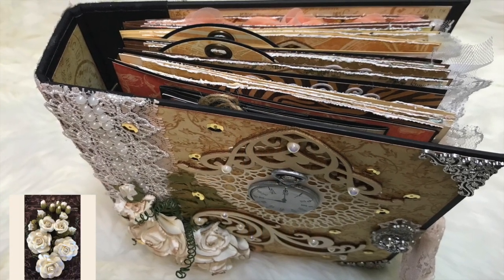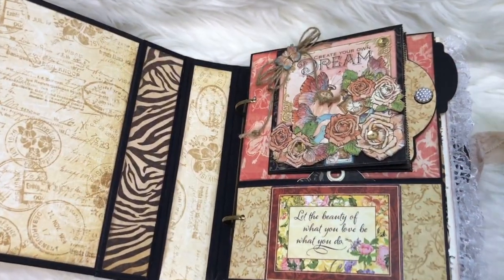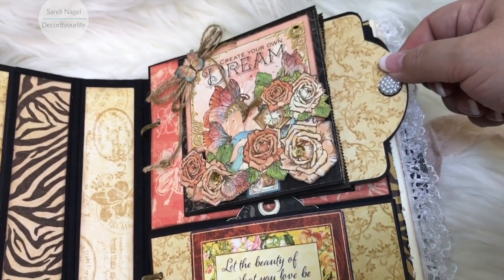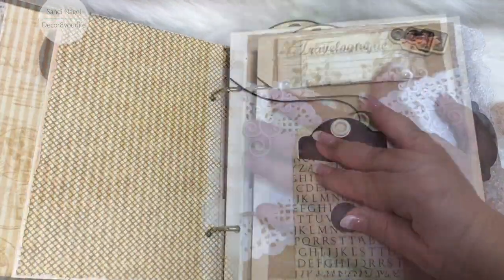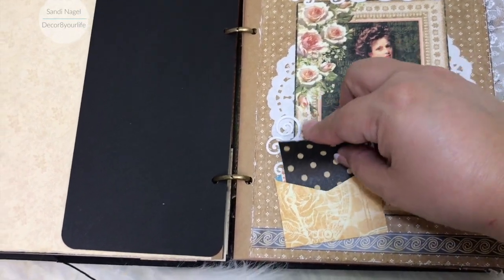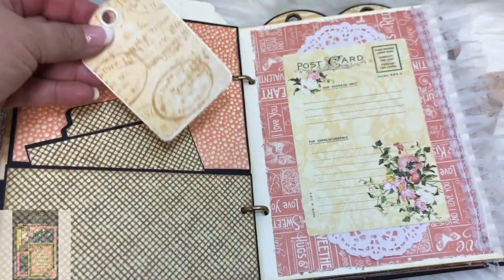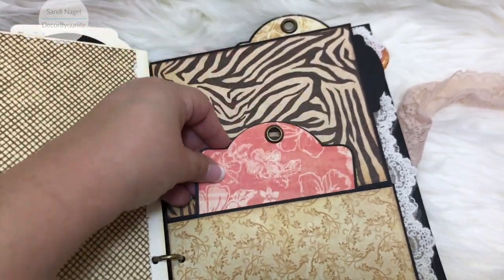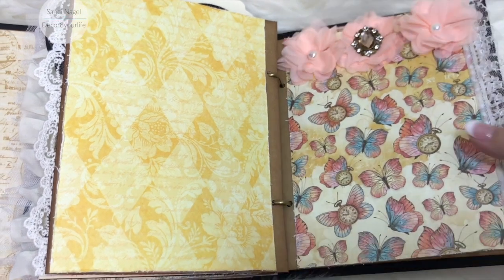Mini Album Journal Walk-through | Graphic 45 Various Collections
Graphic 45 Junk Journal in a Shabby Vintage style. Visit Graphic 45 for more project ideas and crafty inspiration! CLICK ON SHOW MORE TO OPEN SUPPLY LIST Graphic 45 Mixed Media Album

Graphic 45 Portrait of a Lady 12x12 Paper Pack

Graphic 45 Portrait of a Lady Ephemera Cards

Graphic 45 Ivory Flowers

Graphic 45 Shabby Chic Ornate Key Holes

Graphic 45 Black Square Tags

Graphic 45 Square Tag and Clock Dies

Graphic 45 Large Tag, ATC Tag and Flower Dies

Graphic 45 ATC Policy Envelopes

Graphic 45 Large Tag in Black